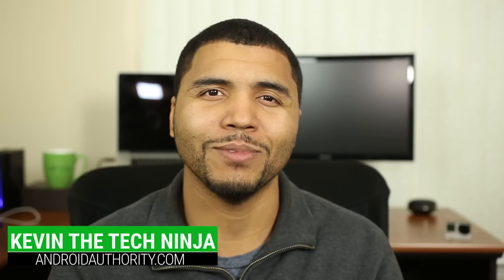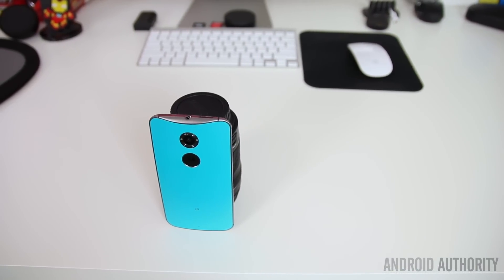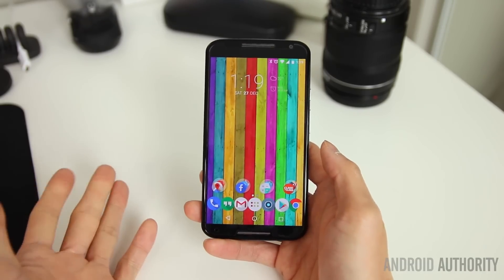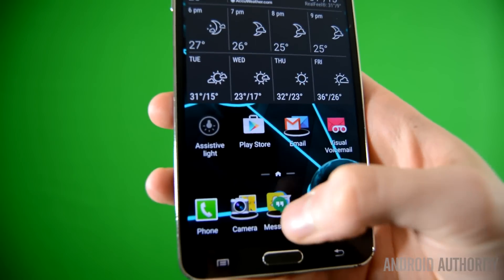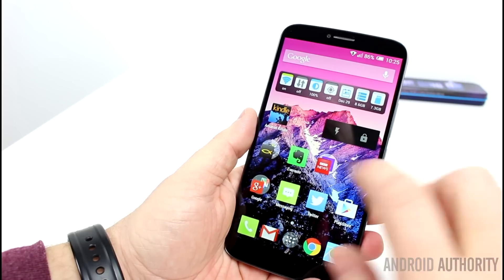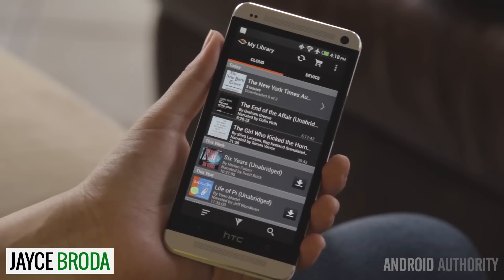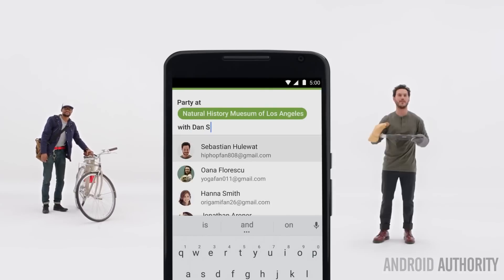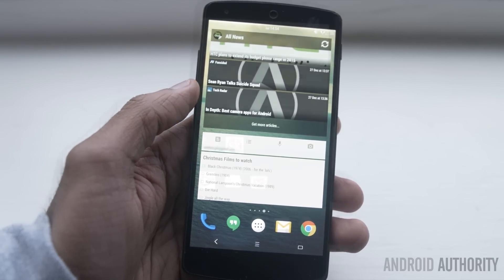What's on our phones?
You've been asking for it, so here it is.